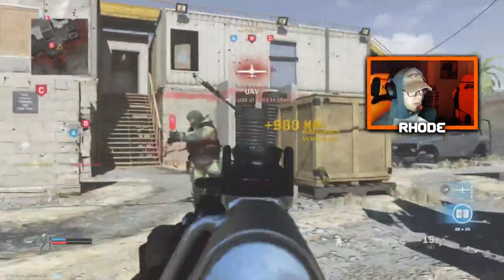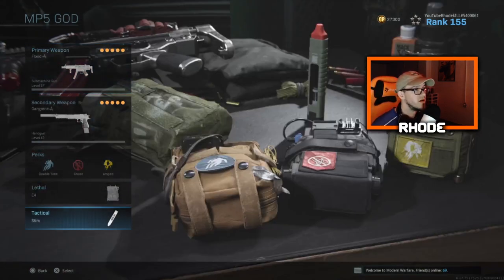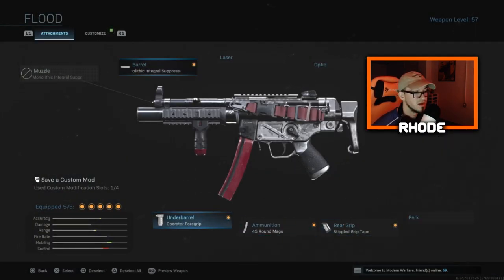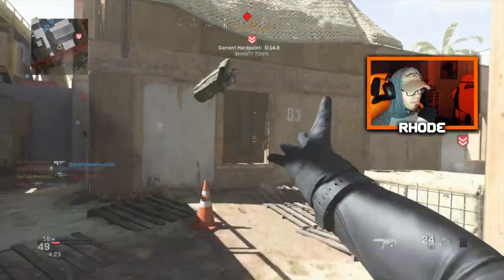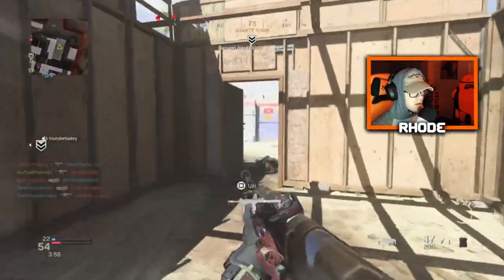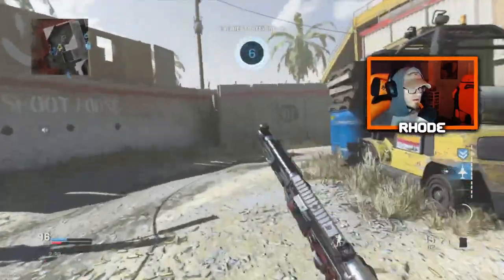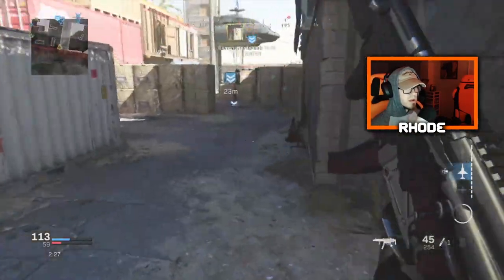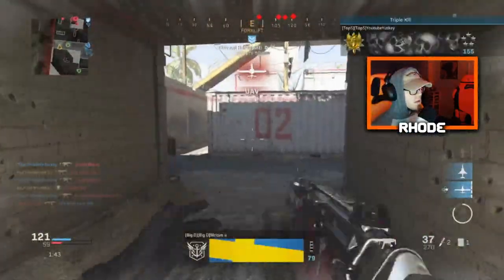the MP5 is OVERPOWERED after update 1.19! (Best Class Setup for MP5 to drop 100+ Kills)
Using the Legendary Flood Variant! This setup is AMAZING!!!